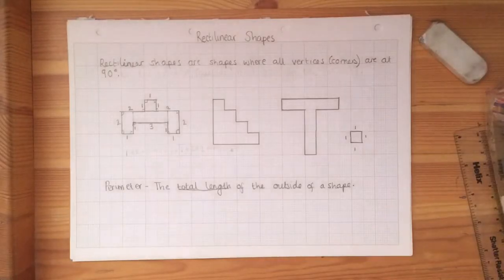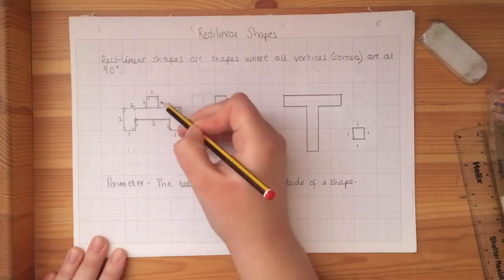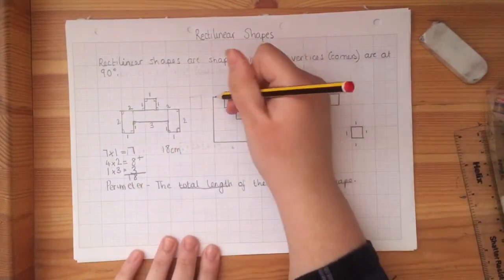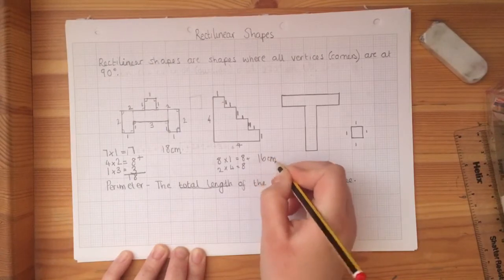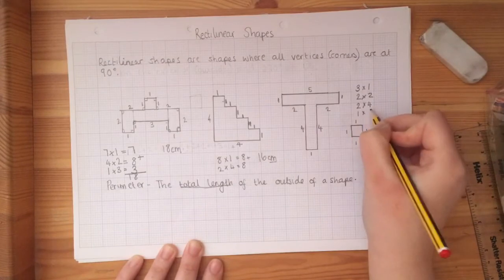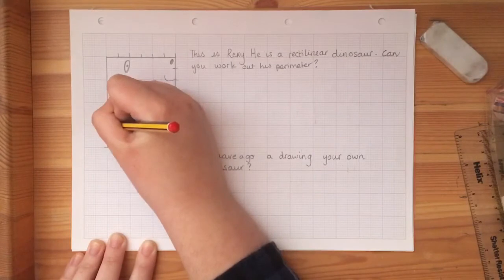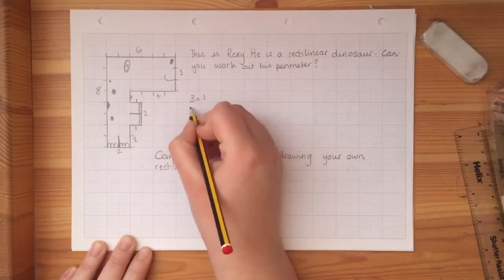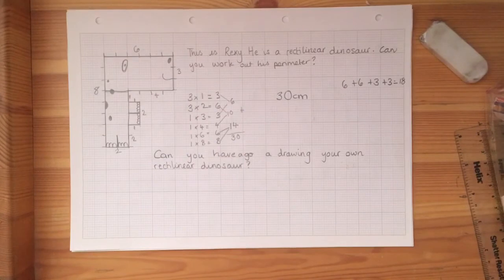Year 5- Rectilinear Shapes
For those working at a year 5 level. Learning what a rectilinear shape is and how to find its perimeter. Worksheet to follow on Facebook.